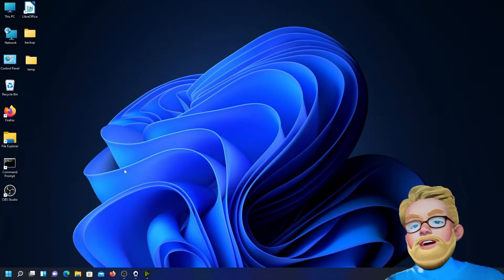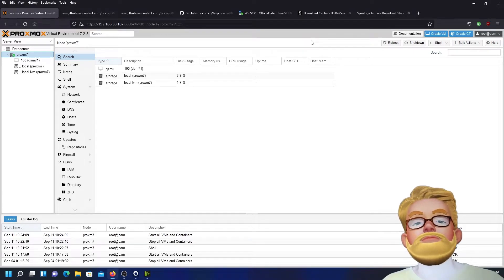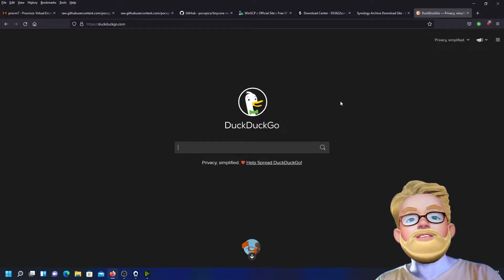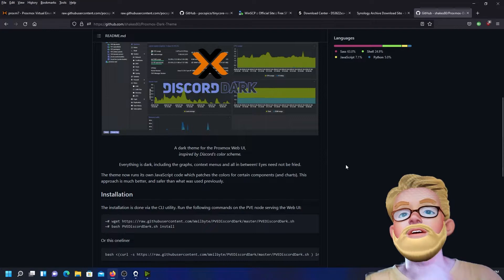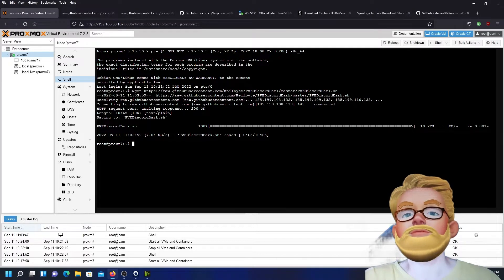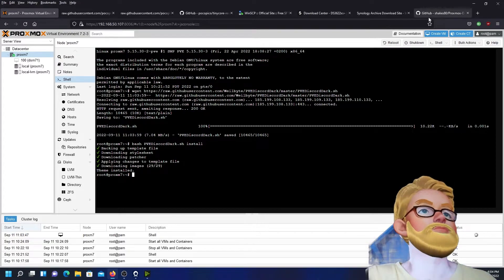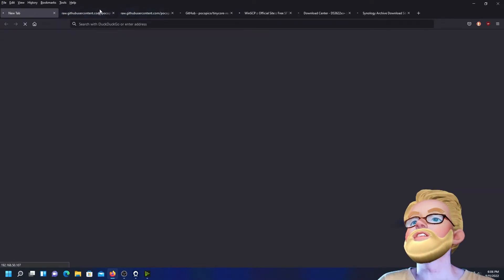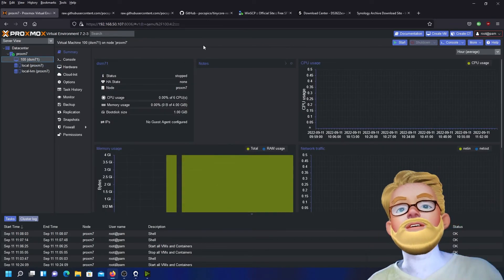How to install the Dark Theme in Proxmox Step by Step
This video is about how to install the Dark Theme in Proxmox Virtual Environment.

In Proxmox you need to open a Shell and enter the following two commands:

bash PVEDiscordDark.sh install

After you have to reboot your Proxmox server with:
exec reboot (or just click on the reboot button in Proxmox)